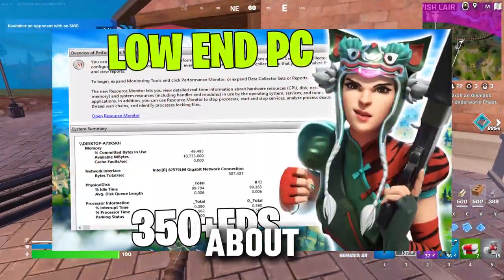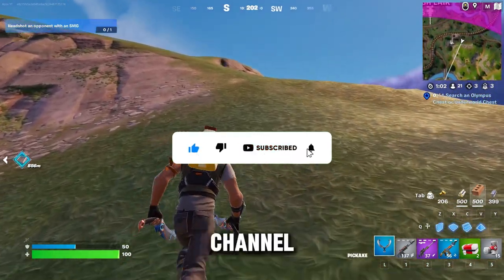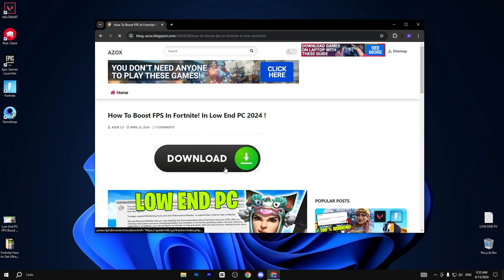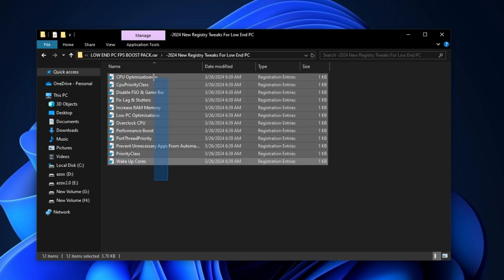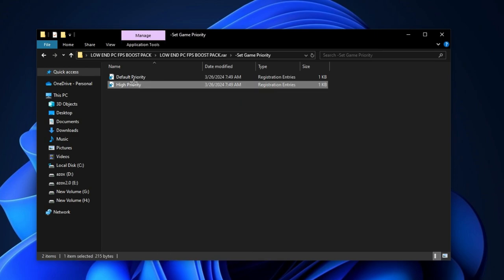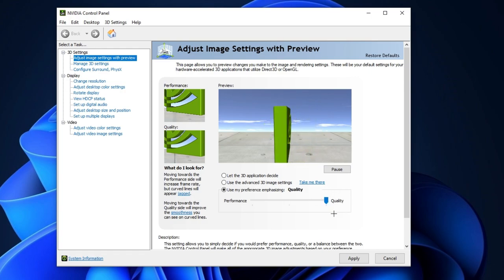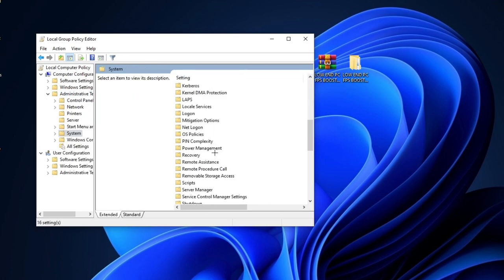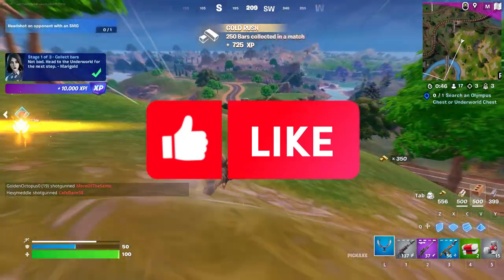How To Boost FPS In Fortnite! ✅ (Low End-PC/Laptop) New Season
In this video, I'm going to show you How To Boost FPS In Fortnite! ✅ (Low End-PC/Laptop) New Season  FPS drops are a common problem for Fortnite players, and this video is going to show you a fix that's guaranteed to work.

►Title : How To Boost FPS In Fortnite! ✅ (Low End-PC/Laptop) New Season